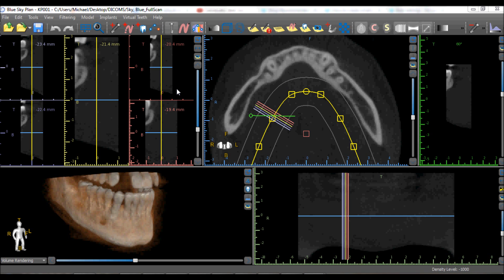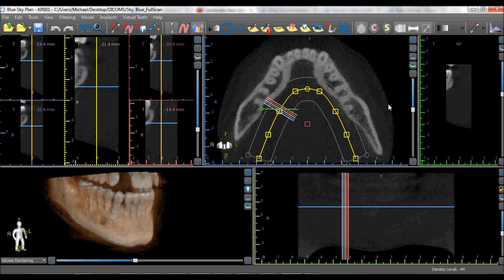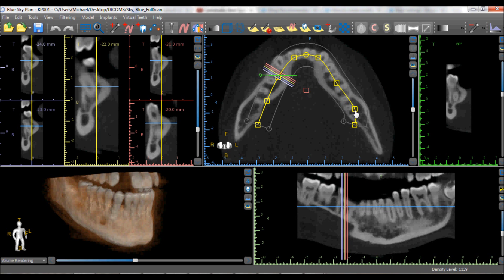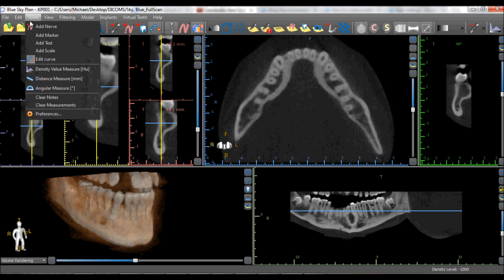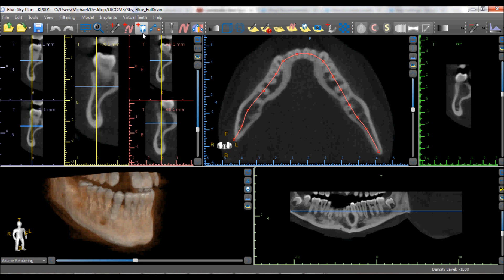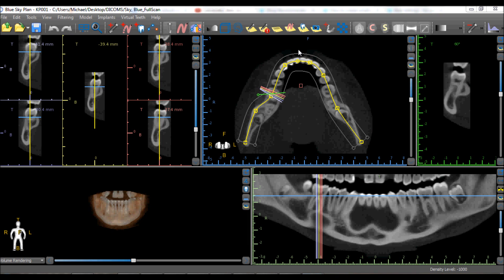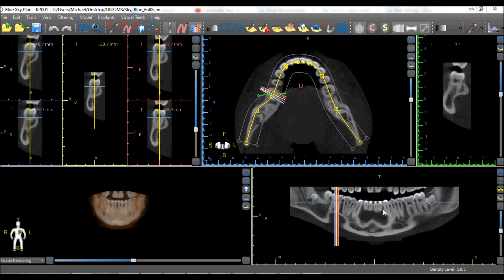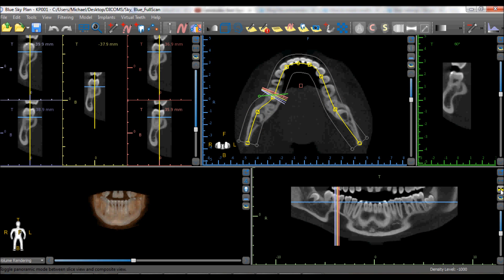Blue Sky Plan 3 Tutorial : Panoramic Curve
This video tutorial demonstrates the process of aligning the panoramic curve on the patient's scan.